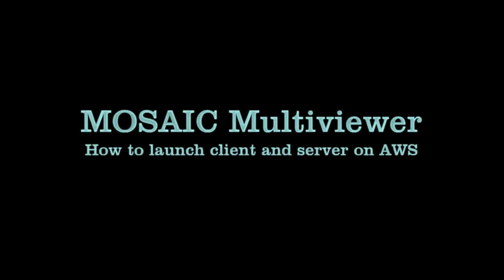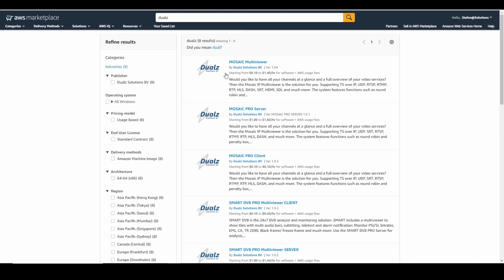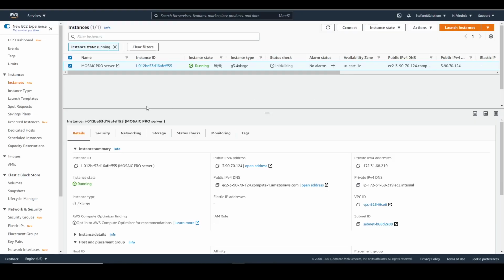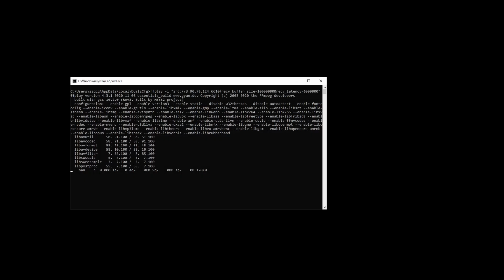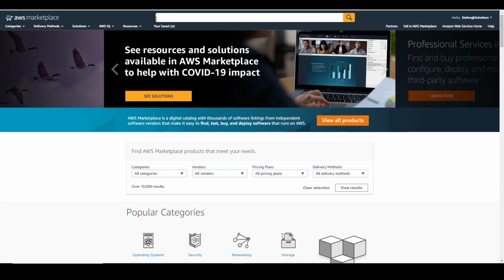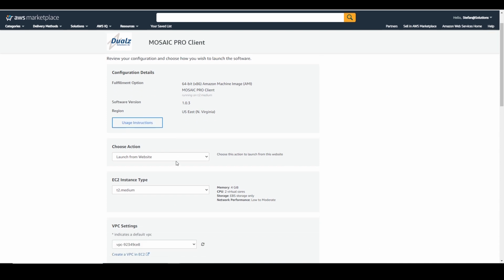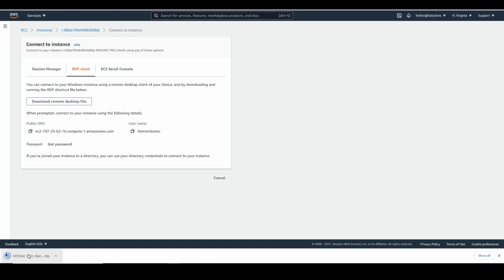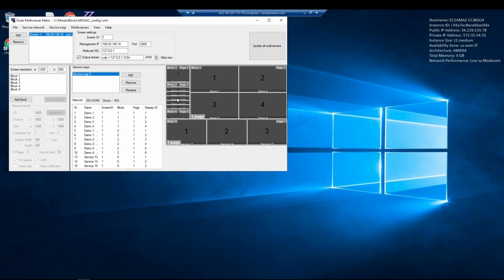Dualz MOSAIC Multiviewer in the cloud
Multiview in the cloud!

This video shows how to use the Dualz MOSAIC multiviewer client and server in Amazon AWS cloud environment.

The output can be viewed via SRT on any device from anywhere.